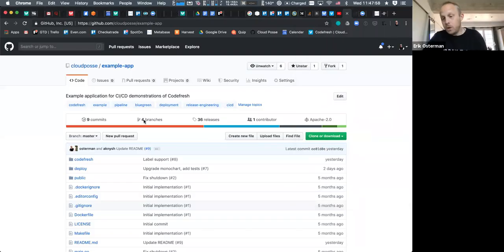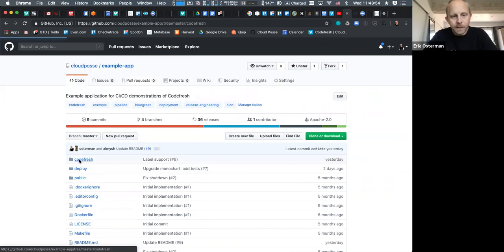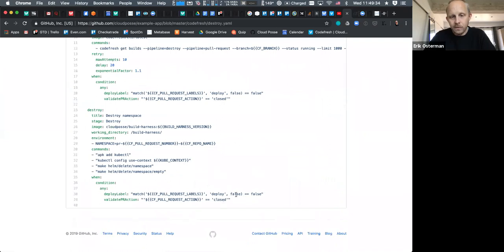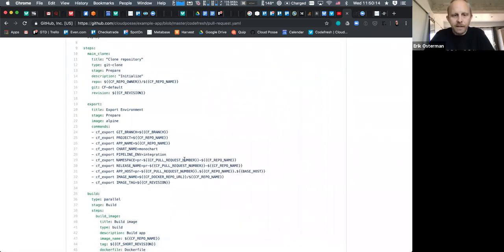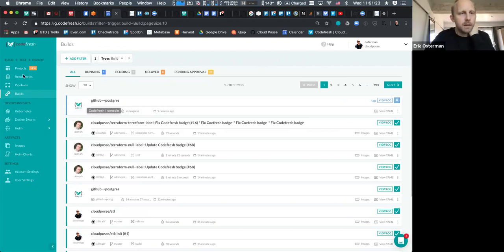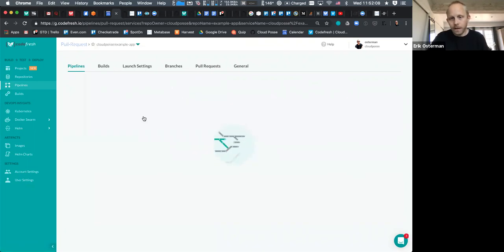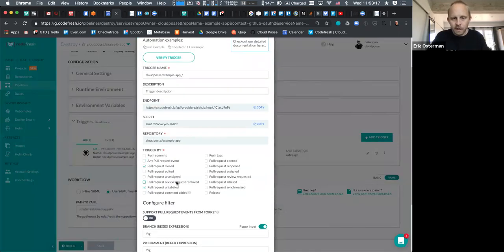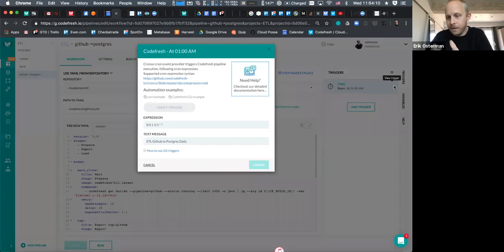Use GitHub Labels to Bring Up Short-lived Environments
In this office hours session, we review how to use labels effectively to bring up short lived environments on Kubernetes with Codefresh. We provide the source code on our github.